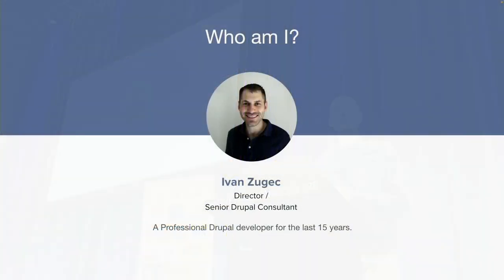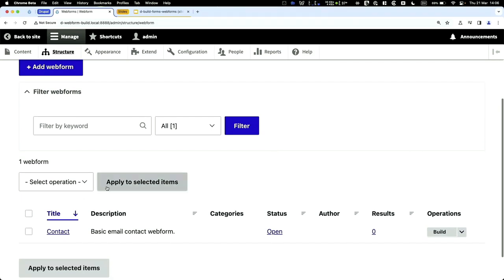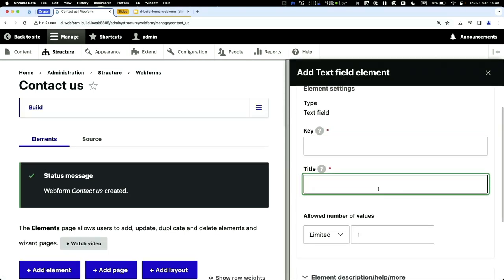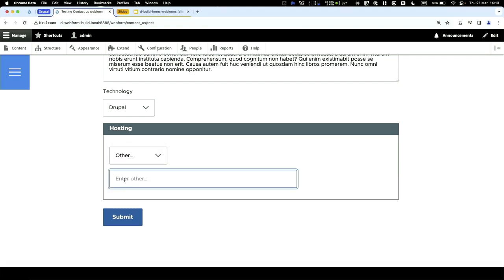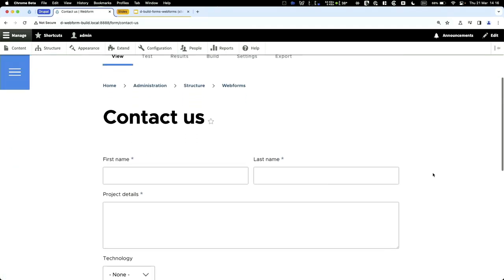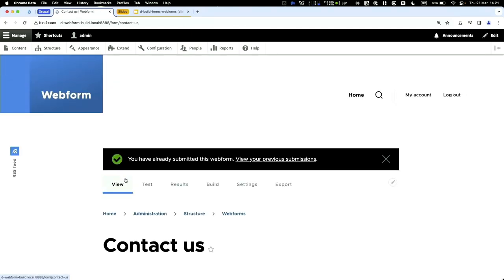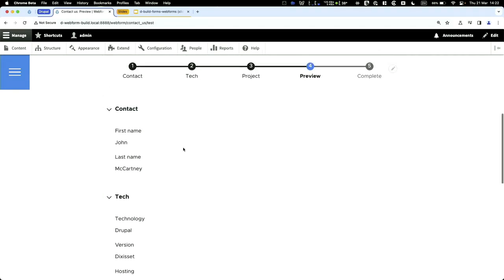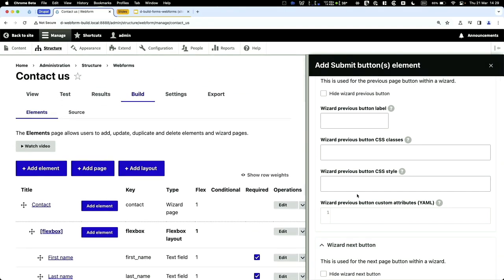Build Forms in Drupal using Webform / Drupal Development / Ivan Zugec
Recorded: 14:00 Thu, 21 Mar 2024, Main Room, DrupalSouth 2024 Sydney

Webform is a native form builder for Drupal. It offers a powerful user interface for building forms and managing their fields.

In this session, you'll learn the following:
- Introduction to Webform
- Contact a form
- Manage fields on the form
- Add conditional logic to fields
- Add confirmation step
- Manage submissions
- Embed forms into pages

By the end, you'll have the necessary skills to build custom forms directly within Drupal.

Speakers: Ivan Zugec

Ivan is the founder of WebWash and spends most of his time consulting and writing about Drupal. He's been working with Drupal for 12 years and has successfully completed several large Drupal projects in Australia.

Recorded by Tomato Elephant Studio